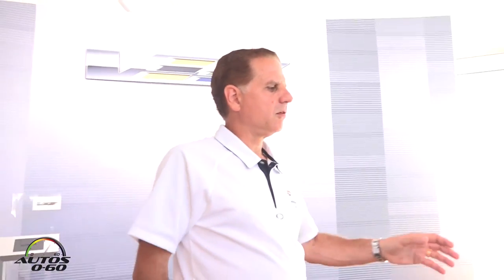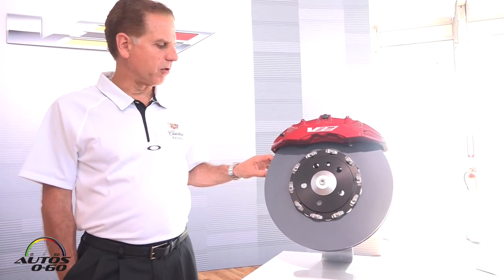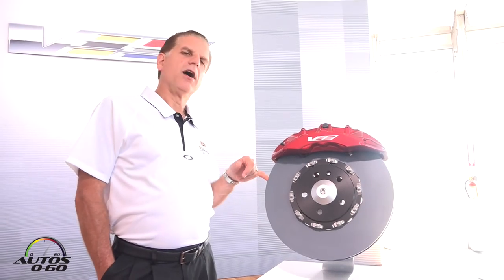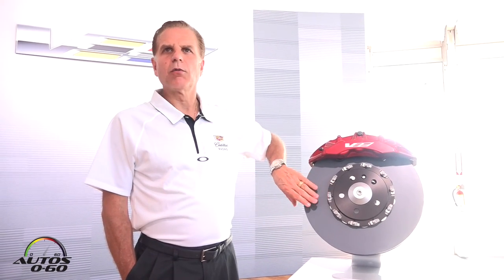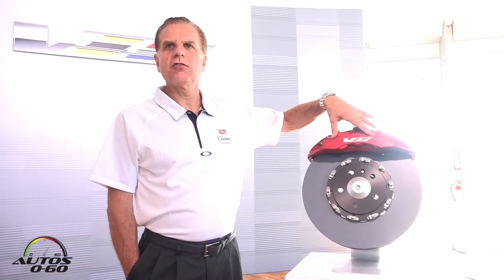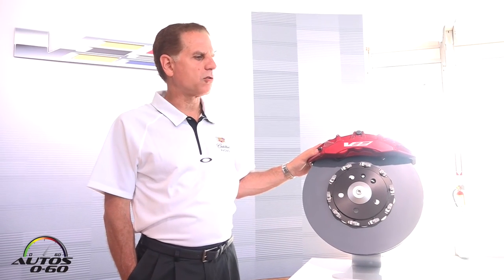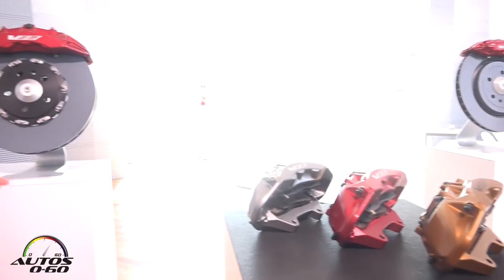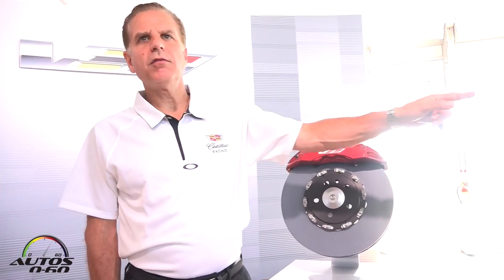2016 Cadillac CTS V Brembo breakes presentation by Chief Engineer Dave Leone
The 2016 CTS-V is the centerpiece of Cadillac’s growing product line, building on the V-Series legacy and leveraging the strength of the award-winning CTS architecture to deliver the most capable V-Series ever – a luxury sedan with sophisticated road manners and unprecedented performance, with true track capability straight from the factory.

It is the third generation of the acclaimed luxury sports sedan that launched the brand’s elite V-Series a decade ago – and redefined Cadillac for a new generation of drivers.

The 2016 CTS-V introduces a new supercharged 6.2L V-8 engine SAE certified at 640 horsepower (477 kW) and 630 lb-ft of torque (855 Nm). It’s backed by Cadillac’s paddle-shift eight-speed automatic transmission featuring launch control and Performance Algorithm Shifting.